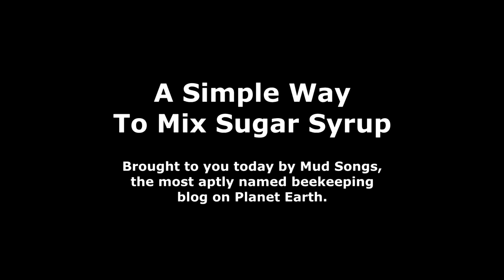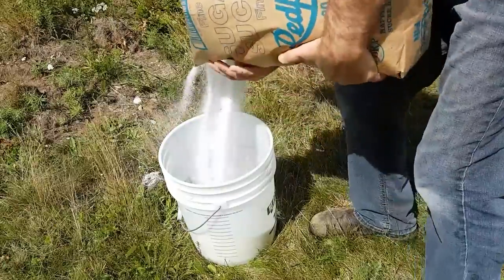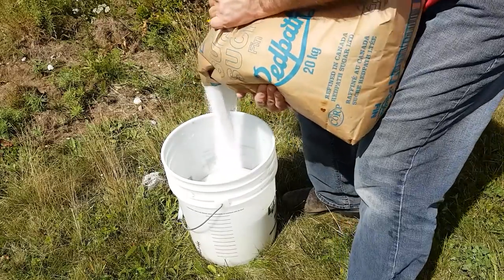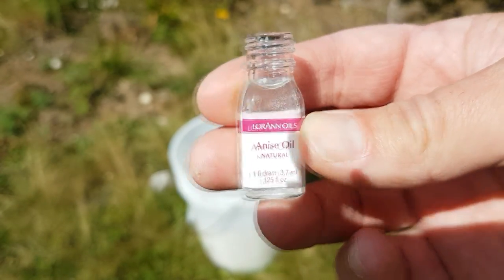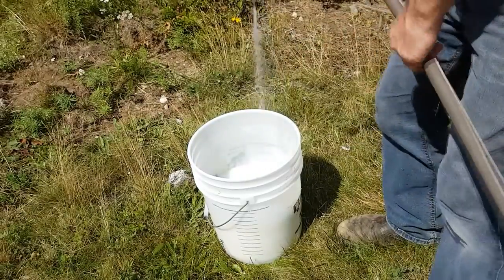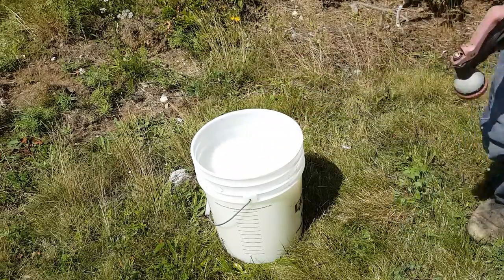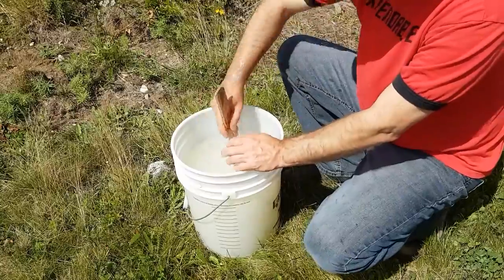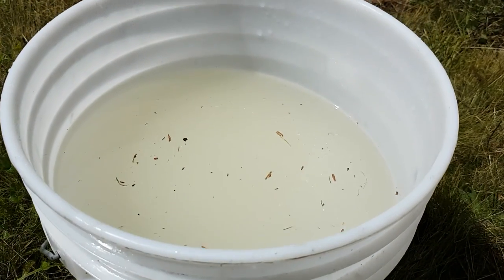Simple Sugar Syrup Mixture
Possibly the simplest method for mixing sugar syrup for honey bees.